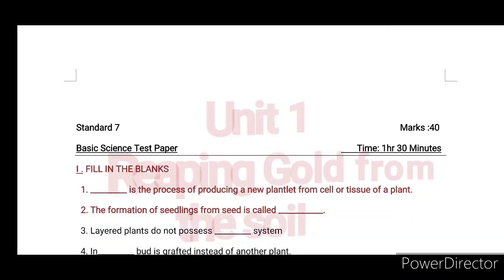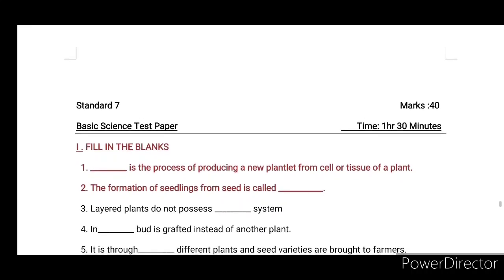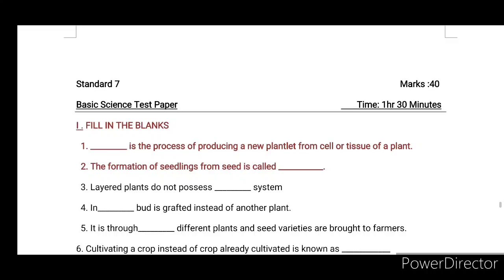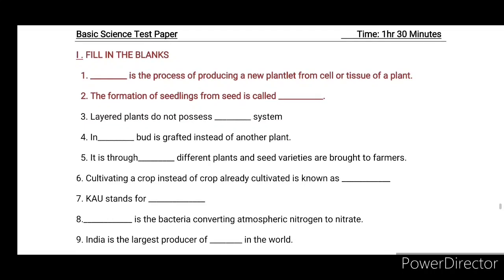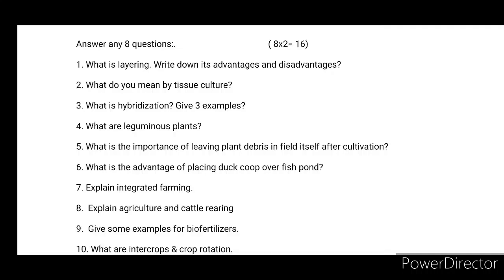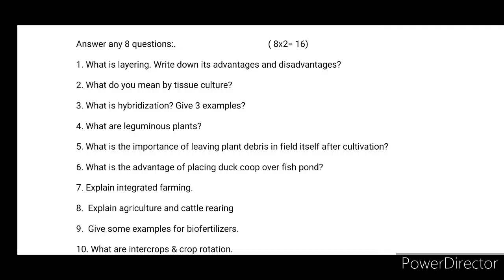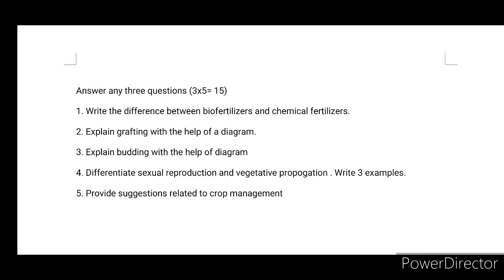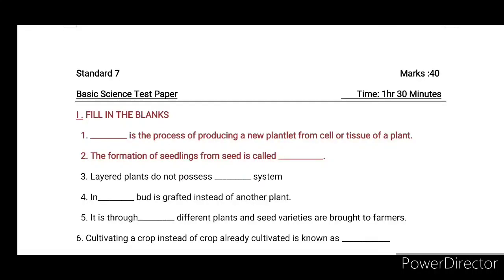STD 7 Basic Science Test Paper Reaping Gold from the soil Unit1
important questions
reaping Gold from soil